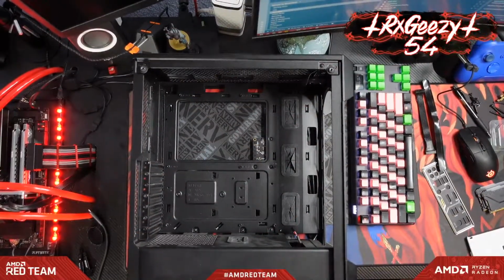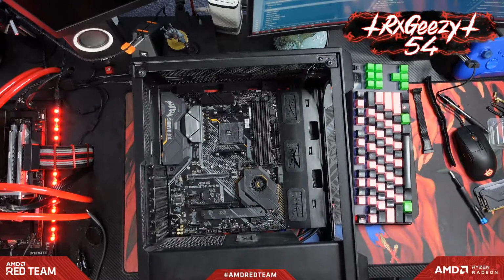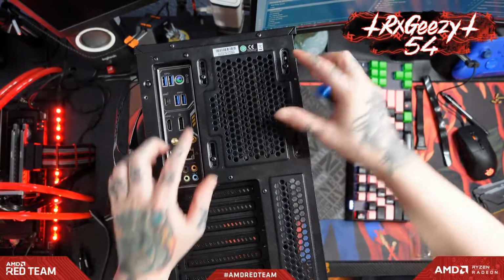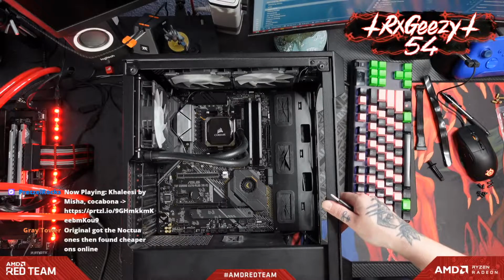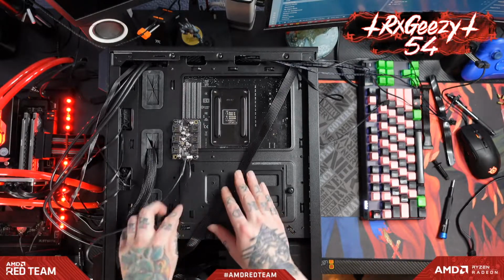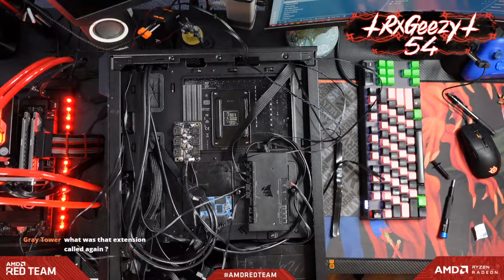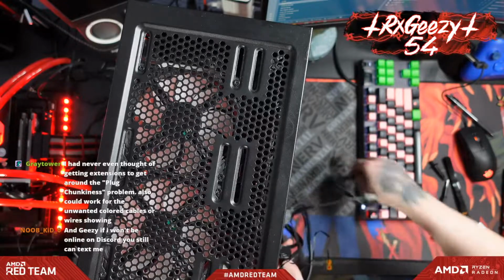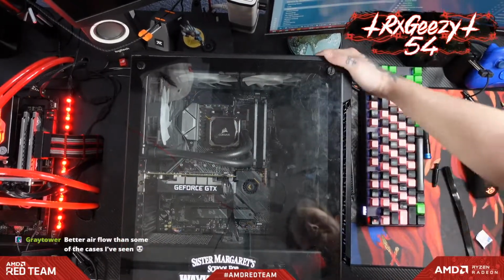Building A Budget PC For My Folks!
Building a budget PC for my folks!  AMD Ryzen 2400G/ GTX 1650/32 GB RAM/ and more! lol